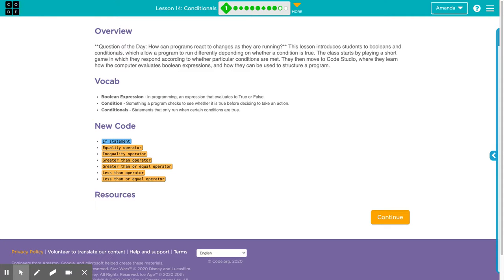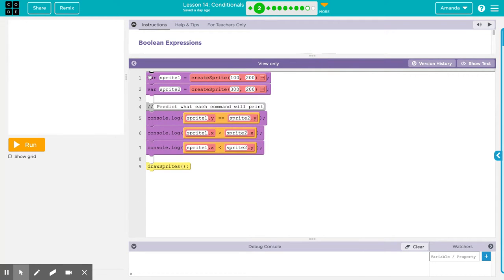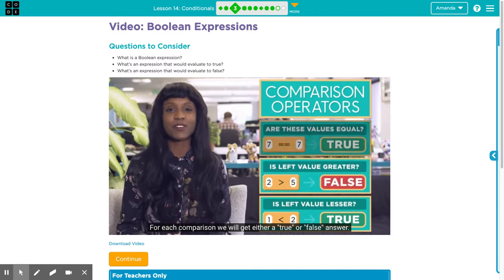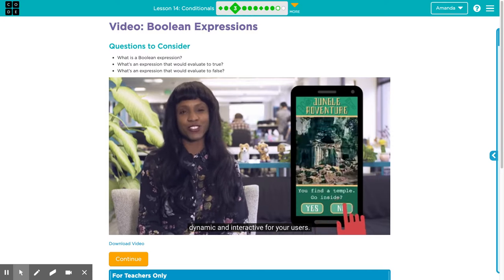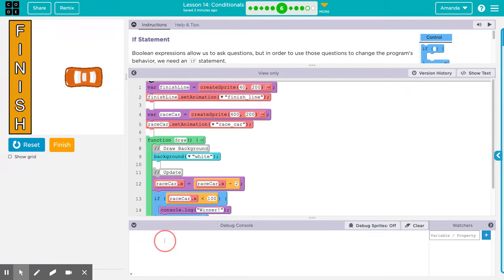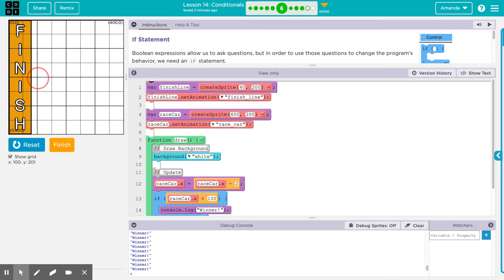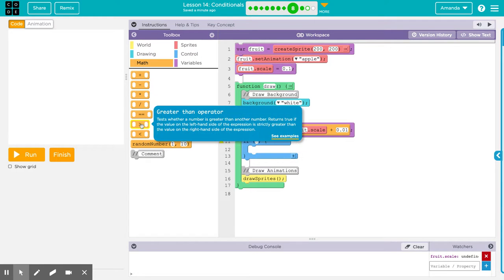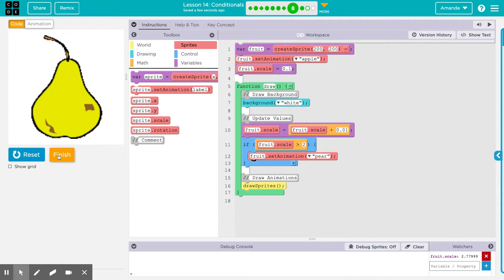Code.Org CSD U3 L14 Conditionals 20-21